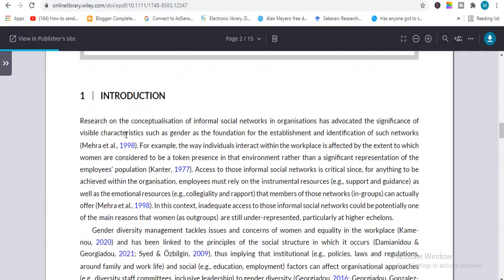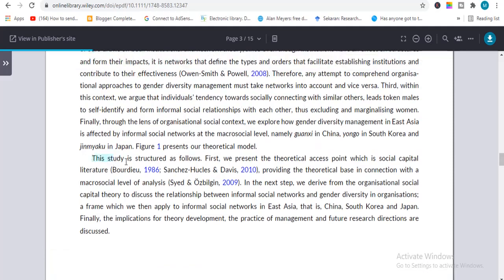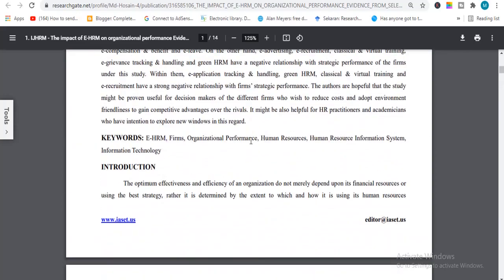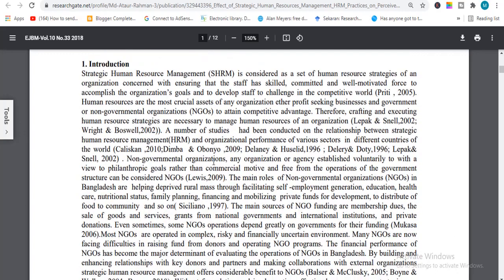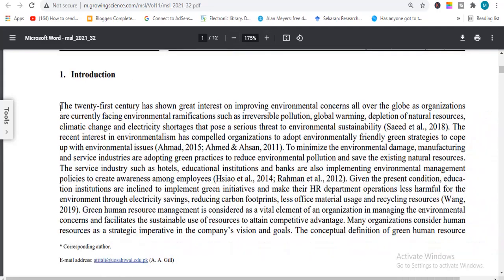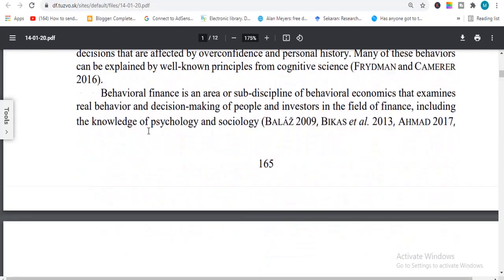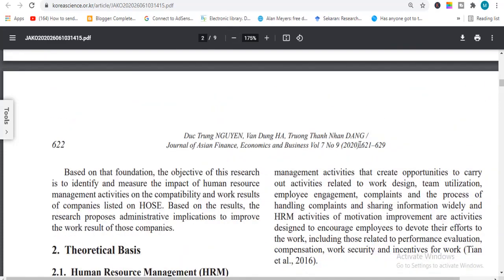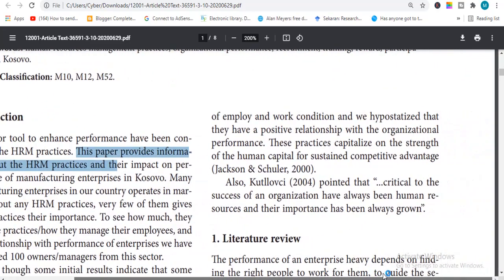Research Introduction Example l How to Write Introduction l How to Write Intro l Introduction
Research Introduction Example l How to Write Introduction l How to Write Intro l Introduction l Murad Learners Academy

In this video you will learn :

how to write introduction
how to write research introduction
how to write research paper
how to write a research paper introduction
How to Write an Introduction
research introduction
how to write intro
research introduction example

0.00

In Murad Learners Academy You Will Learn:

Research
Different Subjects such as Accounting/Business Studies /HRM
Books
Useful Websites
Skills
Much More!

Category : Education